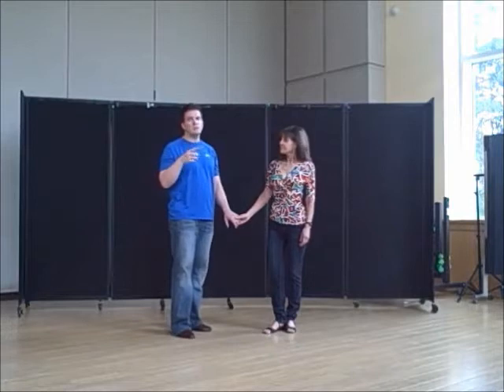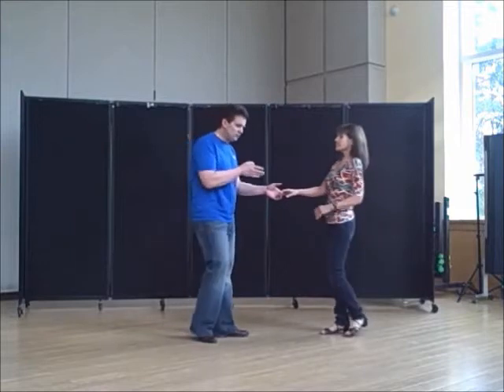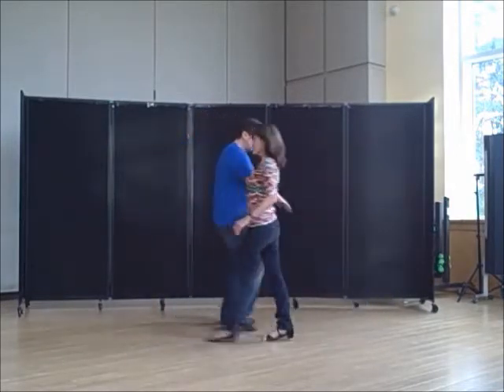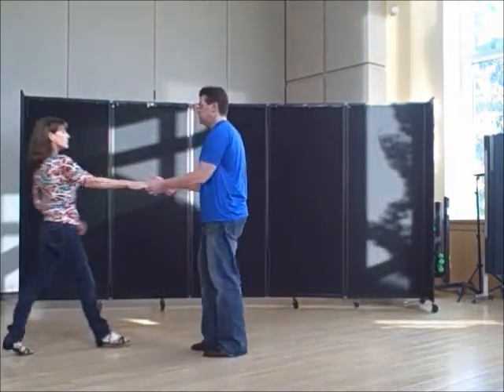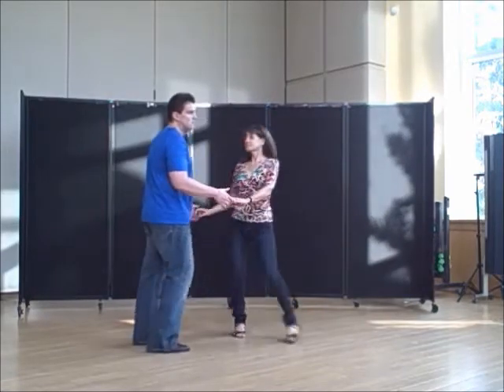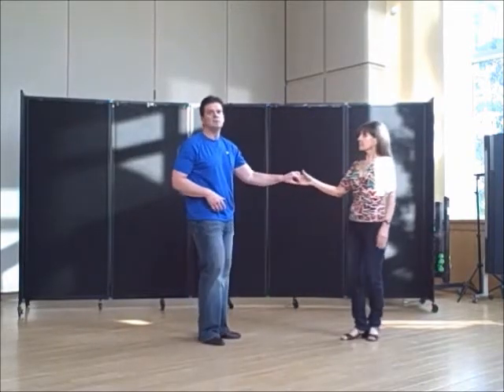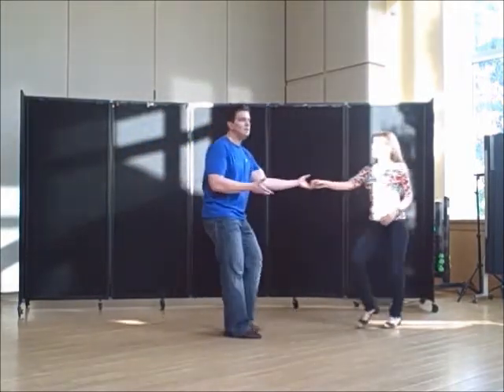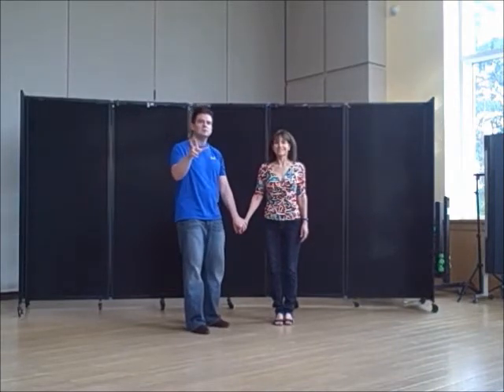Herndon Social Dancers - 8-17-14 - WCS - Clockwise & Counterclockwise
This was the set of patterns shown for the Sunday night West Coast Swing Class/Dance at The Herndon Senior Center.

We'll be back on Sunday September 14th, my apologizes.